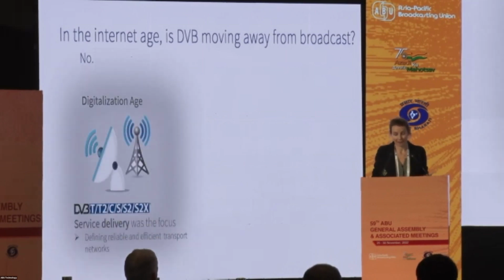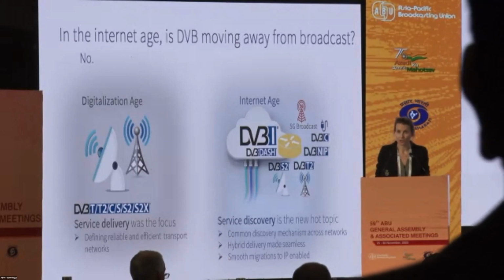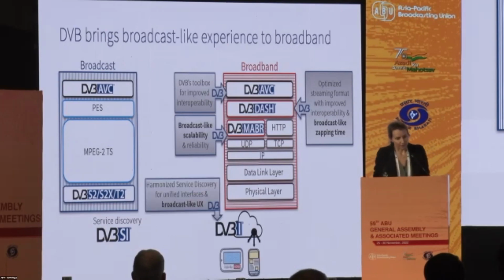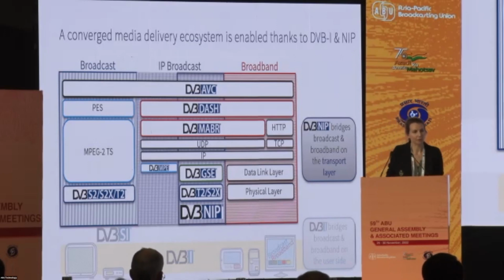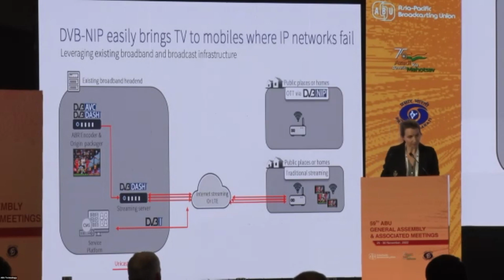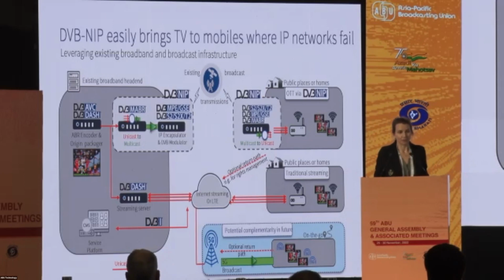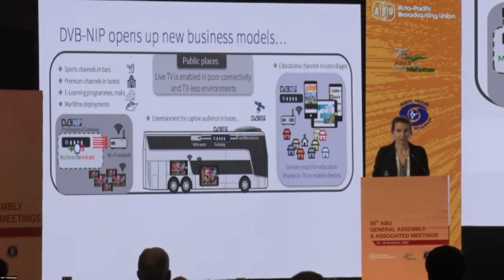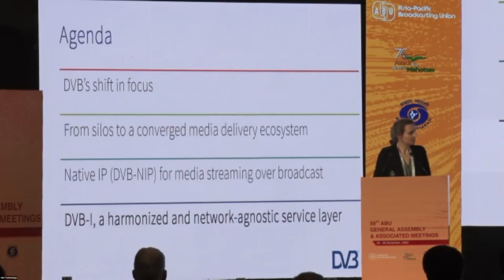How DVB unifies IP-centric media delivery – Emily Dubs (ABU Technical Committee 2022)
Presentation by Emily Dubs, Head of Technology for the DVB Project, at the annual meeting of the Asia-Pacific Broadcasting Union's Technical Committee.

Emily explains how the combination of DVB-I service discovery and DVB-NIP (Native IP) delivery enables a truly converged ecosystem. While DVB-I bridges broadcast and broadband delivery on the user side, DVB-NIP does so on the transport layer, opening the prospect of leveraging existing DVB broadcast infrastructure to reach mobile devices (particularly where broadband connectivity is a challenge). DVB-NIP provides the means of making IP-based OTT content available over local Wi-Fi hubs, reusing the already proven DVB-T2 and DVB-S2 networks for distribution.

This video was recorded in New Delhi on 25 November 2022 and is made available courtesy of the Asia-Pacific Broadcasting Union